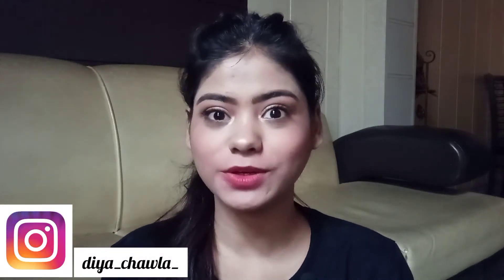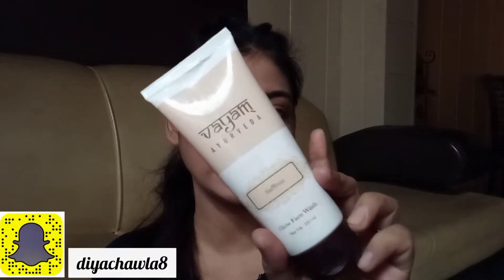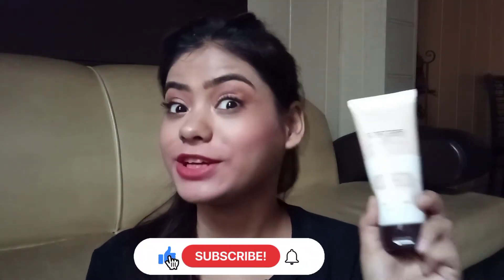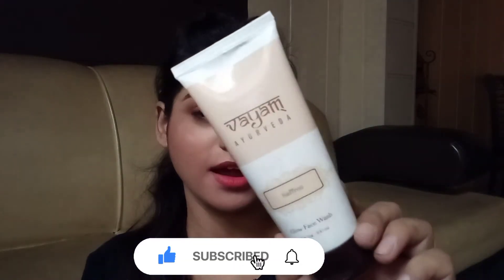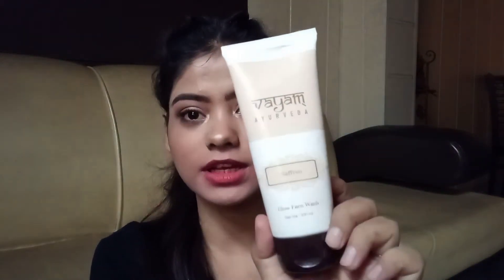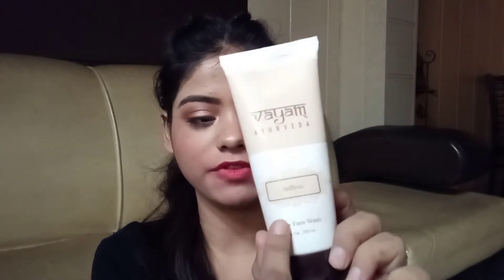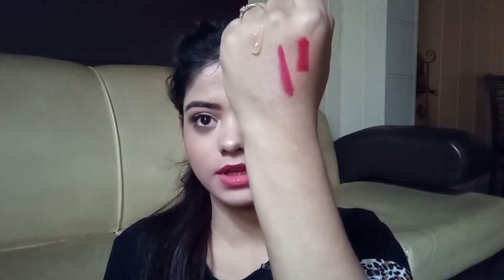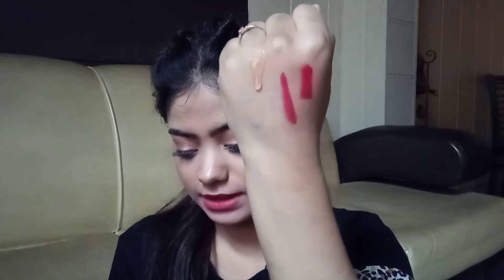DON'T BUY🤦🏻‍♀️!! Vayam Ayurveda Saffron Glow Face Wash Review | The Fusion Youtuber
I hope you find this vayam ayurveda's Saffron glow face wash review helpful and useful.

Love❤️
Diya